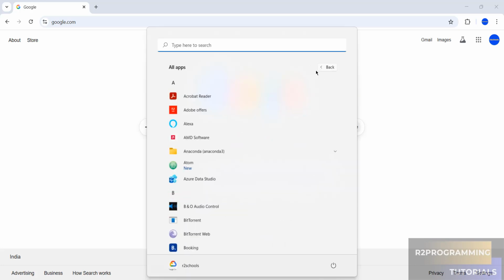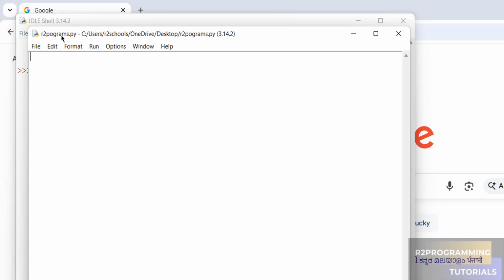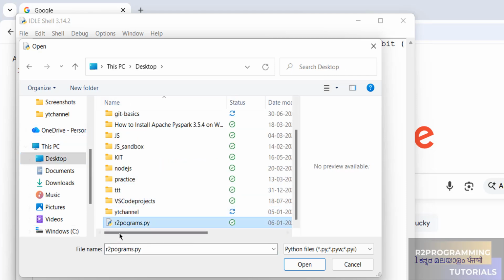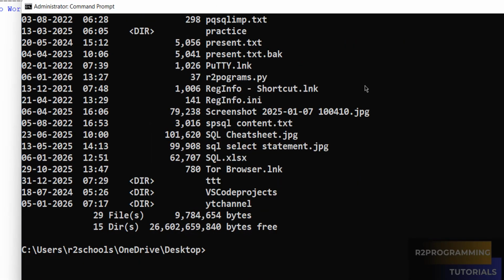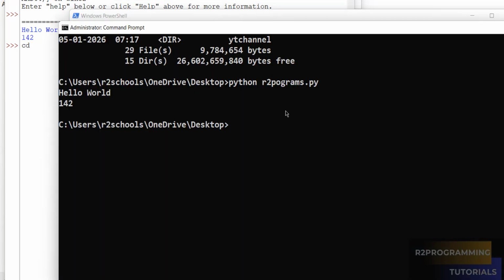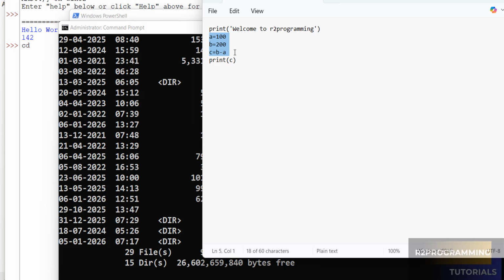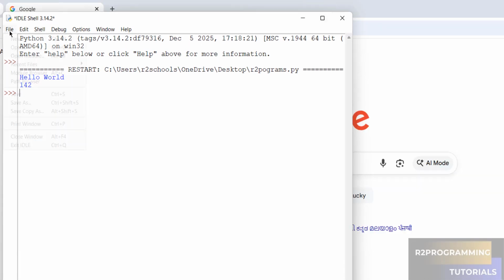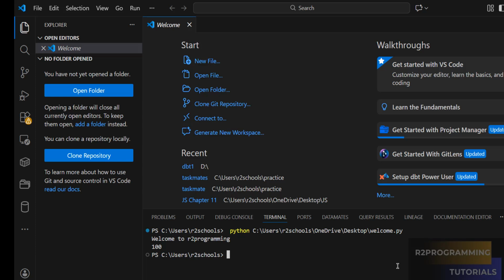How to Create & Execute Python script from CMD PowerShell IDLE or VS Code on Windows 11 or 10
🔥 Run Python Scripts on Windows 11 & 10 🔥 | CMD, PowerShell, IDLE & VS Code

Want to create and execute Python scripts on Windows 11 or Windows 10 like a pro? 🤯
In this video, you’ll learn ALL possible ways to run Python programs using:
👉 PowerShell
👉 Python IDLE

🎯 Perfect for Python beginners, students & developers who want to understand real execution methods used in the industry.

📌 What you’ll learn:

Create Python script (.py) file on Windows

Run Python program using CMD & PowerShell

Execute Python script in IDLE

Run Python code in VS Code terminal

Fix common Python path & execution errors